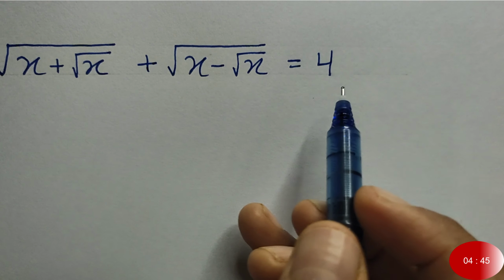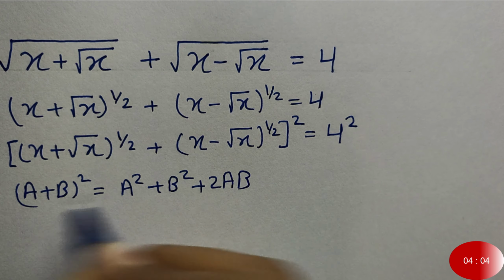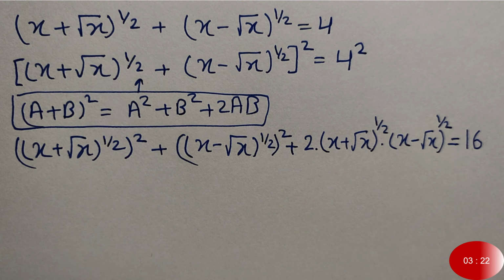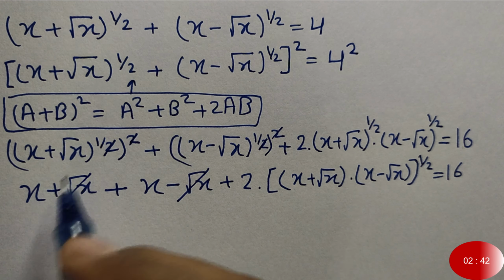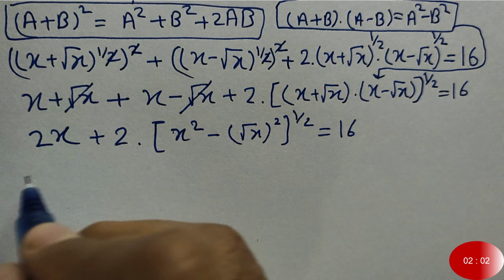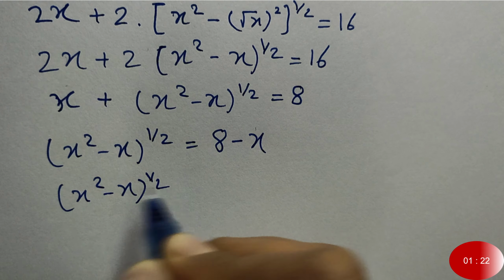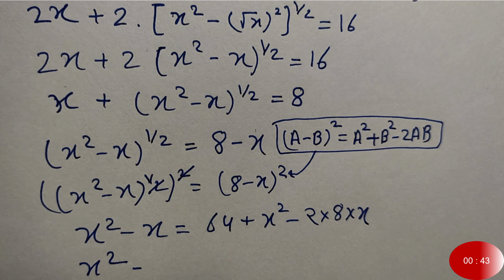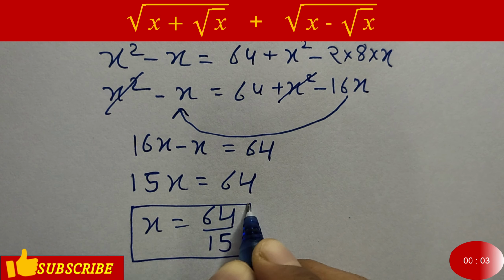Solving Algebra Challenge: Radical Exponent Question At Math Olympiad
This Algebra Question is being solved by using the laws of Exponents and  algebraic techniques. Simplifies expressions step-by-step and shows the work and guides you to the solution.

In this video, you'll learn:
How to  solve the Equation with Square Roots
Essential Algebra skills Math Olympiad
Problem-solving strategies for tricky equations

Appreciated  🙏 if  your feedback and suggestions are shared in comment section.